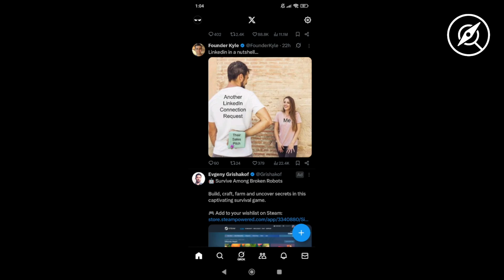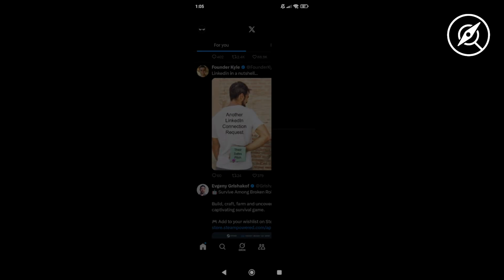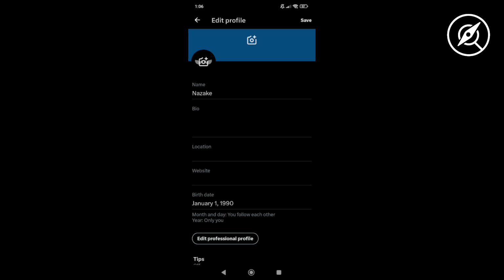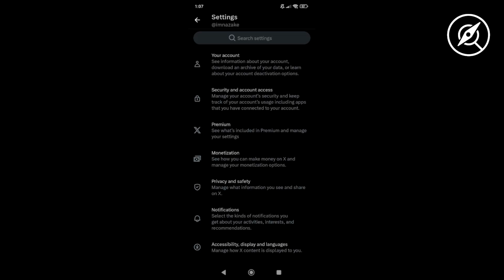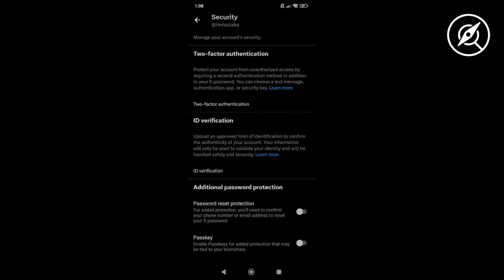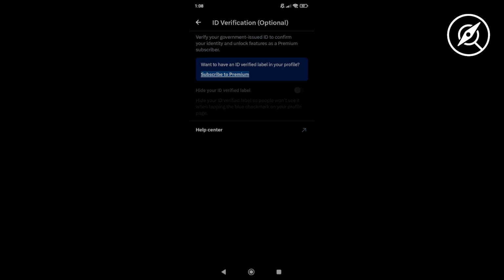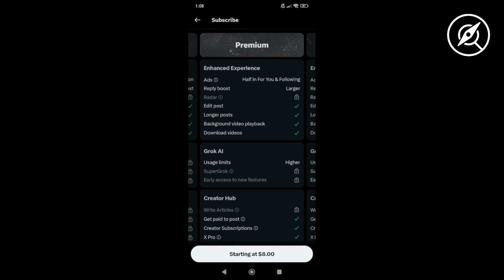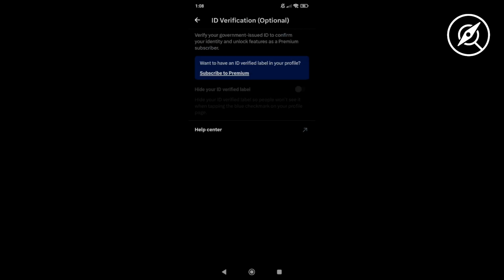How To Turn Off Age Restrictions on X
Learn how to easily disable age restrictions on X (formerly Twitter) in this step-by-step guide. Whether you're trying to access mature content or adjust settings for your account, this tutorial covers all the methods to remove age restrictions on X. Follow these simple steps to unlock full access to X's features and content without limitations.